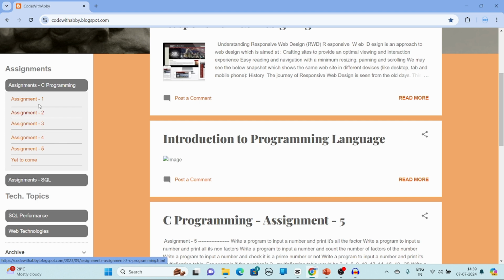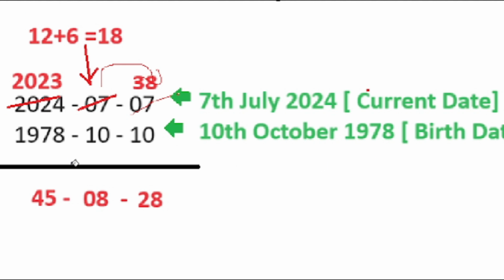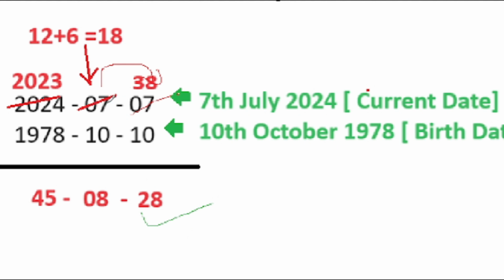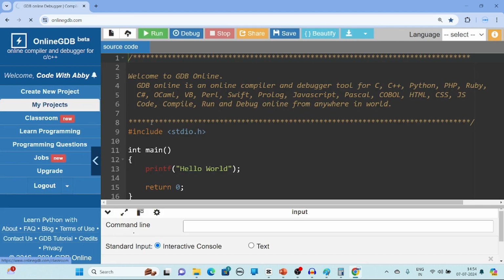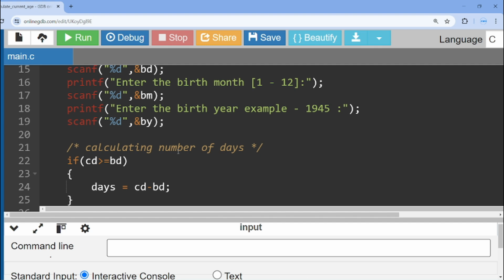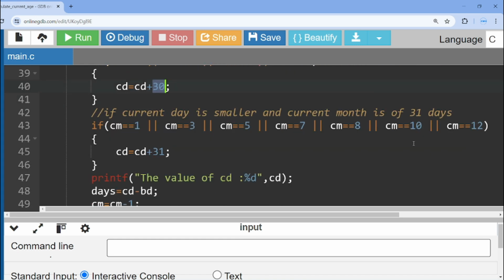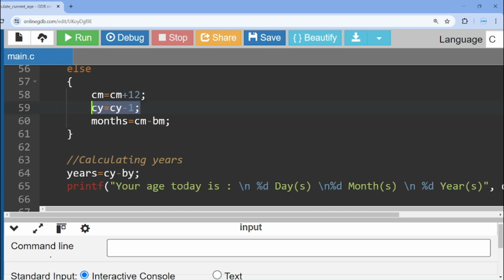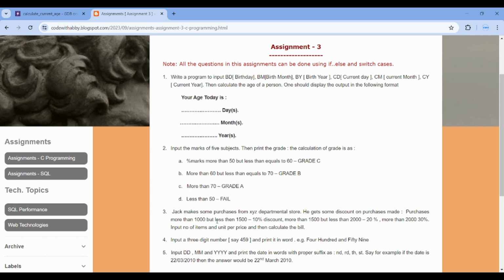Session - 08 | C Programming | Interview Questions on if...else switch | @codewithabby | 2024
Hello World!
Welcome to the channel "Code With Abby". "CodeWithAbby" is the one stop solution for all your technical needs.
We are going to cover the below topics in this video:
1.  Real time questions from the industry and based on selection constructs (i.e. if else and switch case statements)
2.  There are 5 advanced questions
3. We have taken one of the 5 questions and done the program for the same.

At the end of this session , you would be able to build your understanding in selection constructs in  C language, You would also be able to write advanced level programs based on selection constructs,
Stay updated!
Regards,
Abby